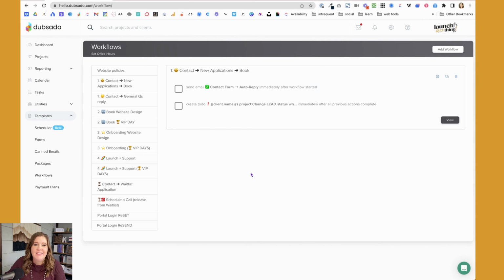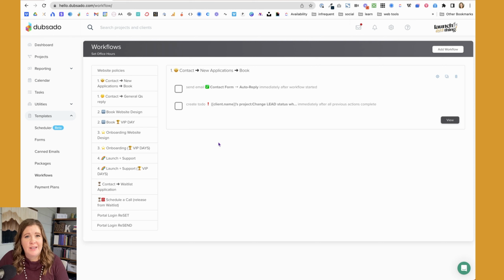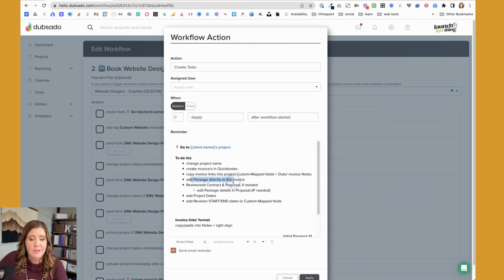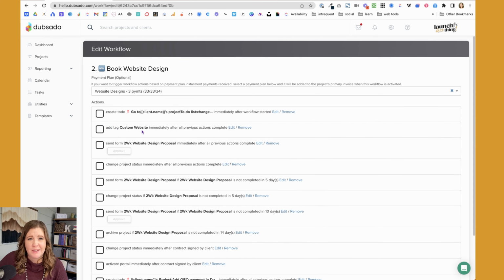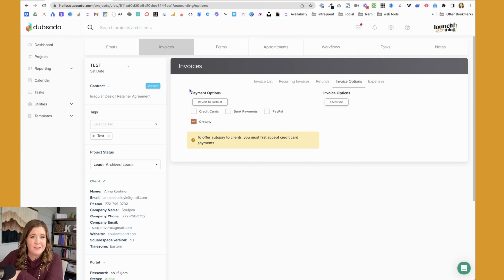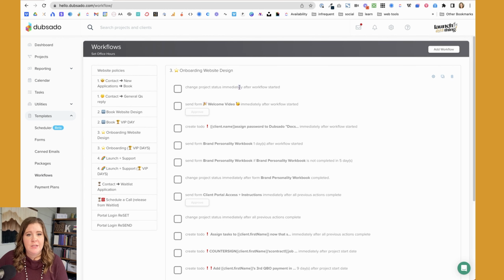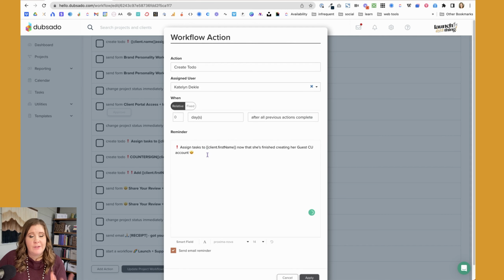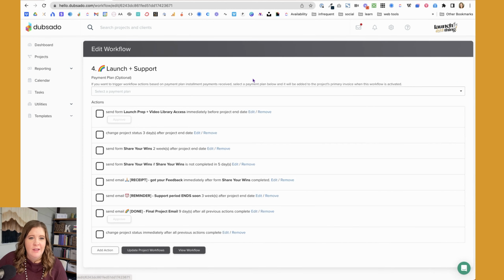Streamlining client WORKFLOWS with your CRM | Web Designer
Running a service-based business as a solopreneur can be tough to manage sometimes.
There's always 1,001 tasks that need to be done by somebody but it's just us...
Website projects specifically are big and they can get really messy!
They have a lot of moving pieces, a lot of dependencies, deadlines, and milestones, –especially if you want to finish your projects on time so you can move on to the next one without causing a domino effect on the rest of your year.

⚡️ 6 WAYS TO GET MORE SALES & EYES ON YOUR WEBSITE!

⏭️ SKIP TO:
00:00 Introduction
01:33 The MOST important part of a CRM
02:55 Dubsado's Free or Paid plans
03:33 Dubsado Cleanup: Hiring a Guru
05:06 Workflows Part 1: Inquiry Autoresponders
05:50 Workflows Part 2: Booking A Website Package
06:09 Using QuickBooks Online with Dubsado
12:18 Adding External Payment Links to Dubsado Invoices
13:33 Turning OFF Payment Methods in Dubsado
14:25 Custom Mapped Fields (settings)
15:29 Markup (for client feedback)
16:33 Workflows Part 3: Onboarding Website Clients
22:56 Workflows Part 4: Launch Support (+ Offboarding)
25:36 Final Workflow Thoughts
25:50 Wrapping Up: Zapier & ClickUp Automations